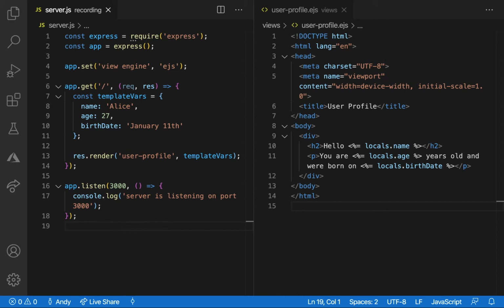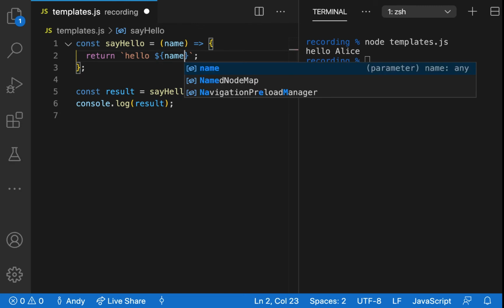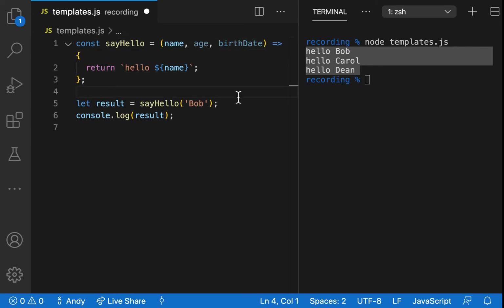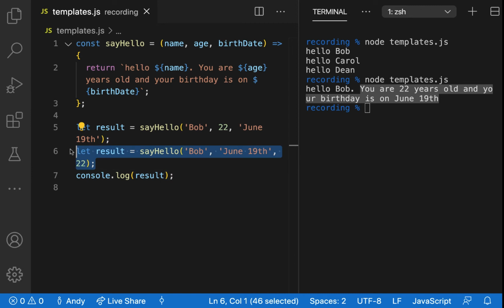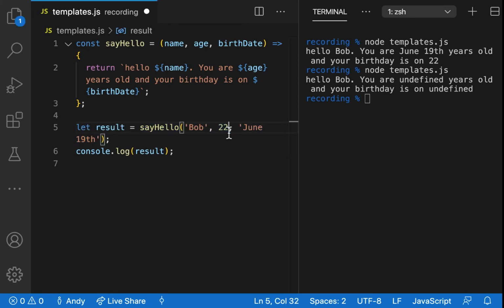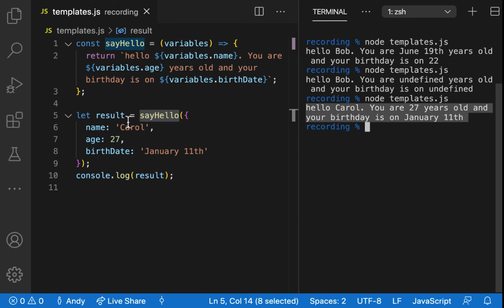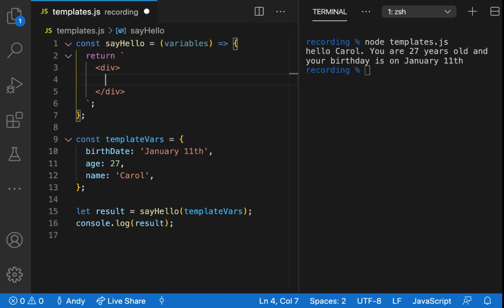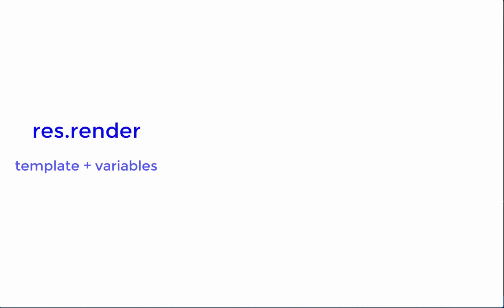Understanding Server-side rendering via EJS and res.render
Server-side rendering of templates using a library like EJS is one of the more confusing aspects of web development to new comers.

This short video by Andy Lindsay, a Vancouver-based instructor at Lighthouse Labs, attempts to explain template-based rendering, focusing on EJS templates and `res.render`.